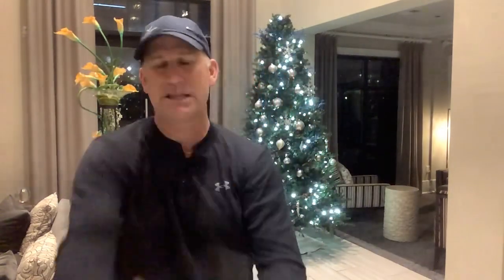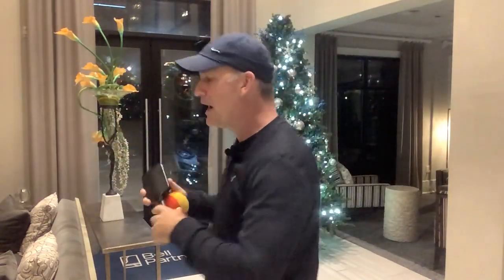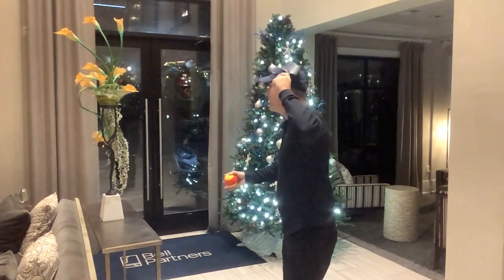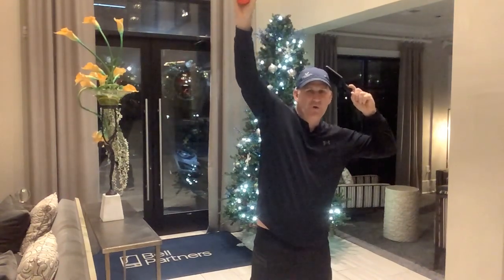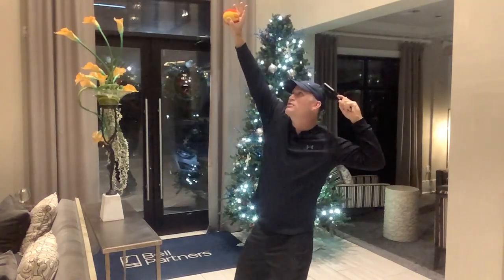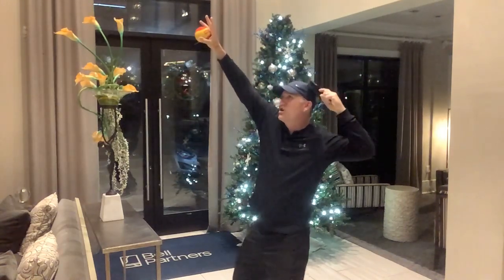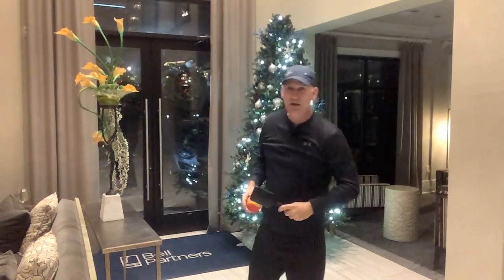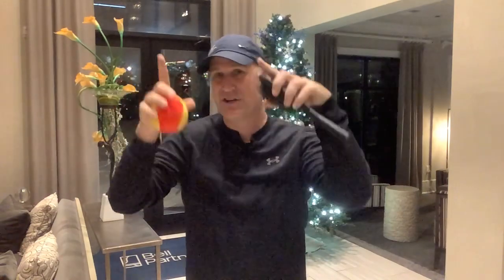Get rid of waiter tray serve in 2024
Description:
🎾 Ready to take your tennis game to new heights? In this exclusive video, we delve into the secrets of serving excellence and how you can transform your skills right from the comfort of your home during the winter months! ❄️

🌟 Join us as we explore the insights from "The Talent Code," a groundbreaking book that emphasizes the power of deep, focused practice. Discover why winter is the perfect opportunity to hone your tennis prowess and gain a competitive edge.

🔍 Learn the art of precision through shadow strokes, a technique known to refine your muscle memory and perfect your serving mechanics. We'll guide you through effective indoor drills that will set the stage for a stellar performance when you hit the courts.

📹 Additionally, we'll discuss the game-changing benefits of recording your practice sessions. By capturing your movements on video, you unlock a valuable tool for self-analysis. Witness your progress, identify areas for improvement, and fine-tune your technique to perfection.

🤓 Dive into the world of intentional practice, where every stroke counts and every repetition brings you closer to tennis mastery. Whether you're a seasoned player or just starting out, these winter training secrets are designed to elevate your serve game to a whole new level.

🚀 Don't let the winter chill slow you down. Embrace the opportunity to refine your skills and emerge on the court with a serve that commands respect. Hit play now and start your journey to becoming a tennis ace!